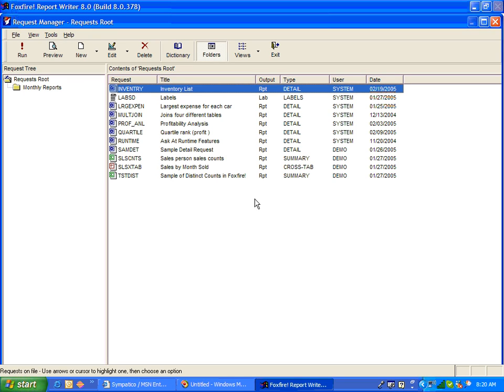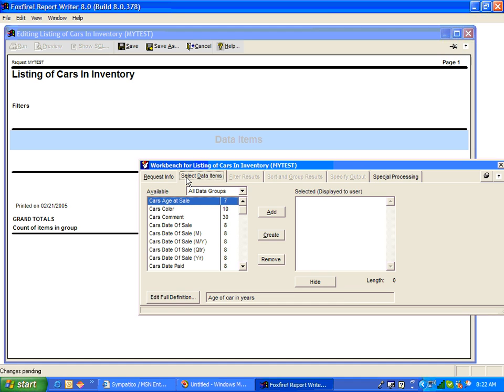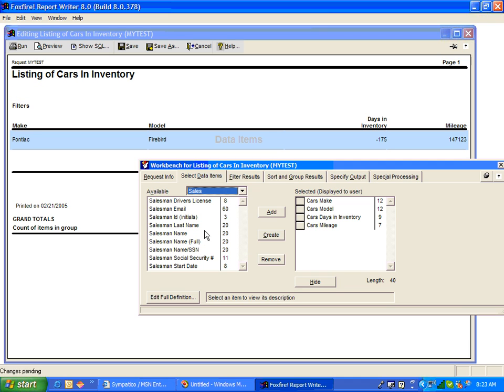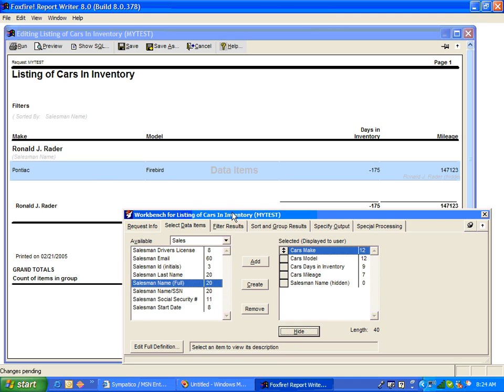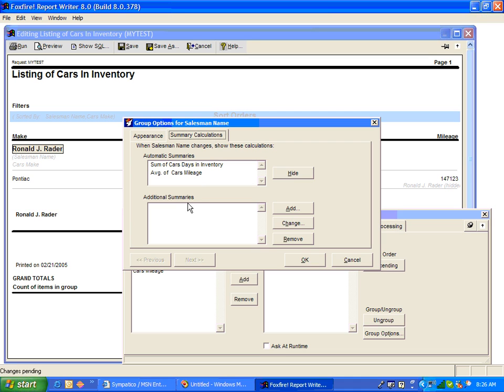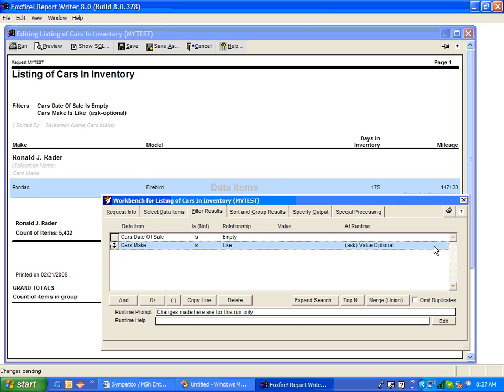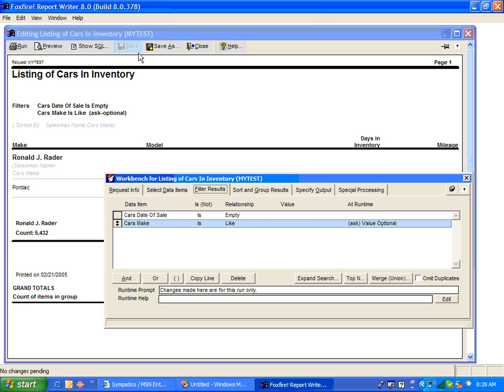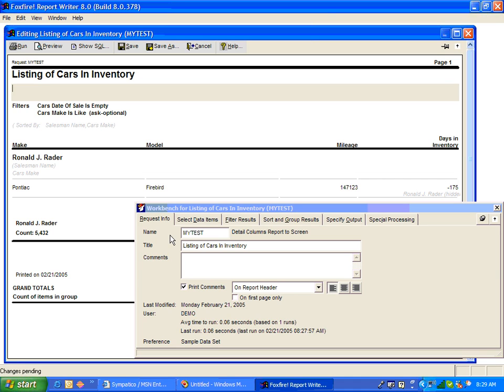Using the Foxfire! Report Designer